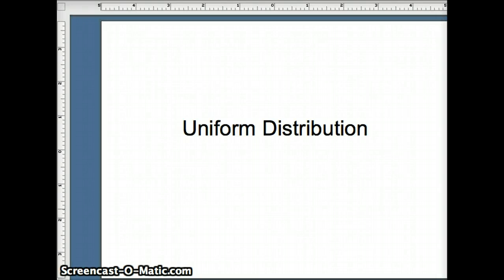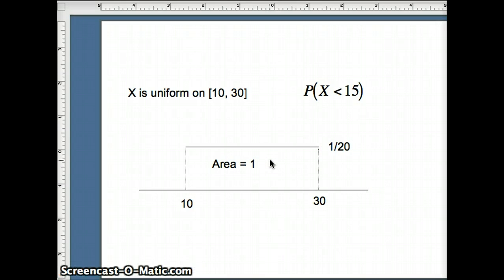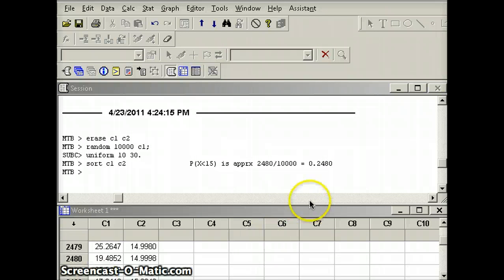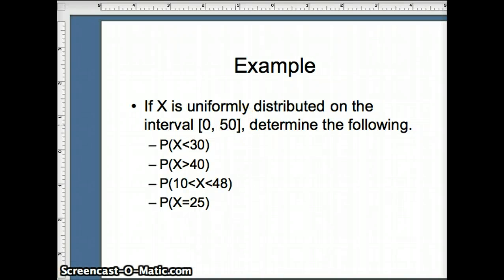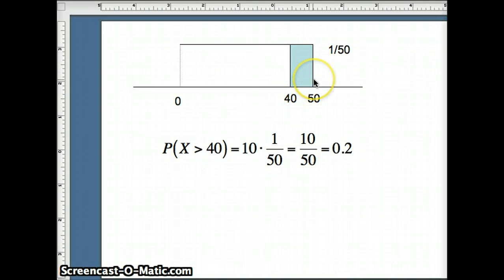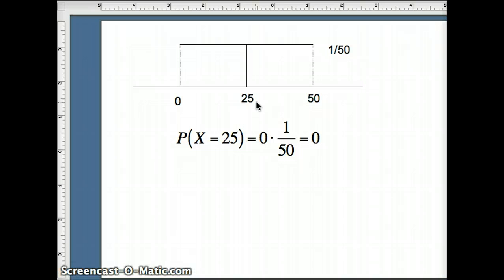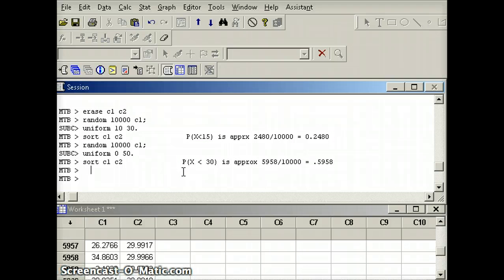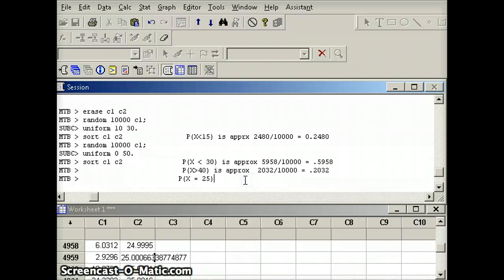DuPage Statistics: Uniform Distribution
This presentation shoes how to find probabilities for uniform distributions.  It also shoes how MINITAB can be used to check solutions.